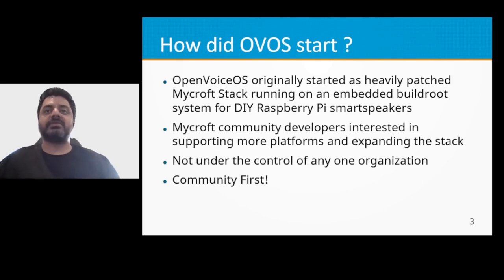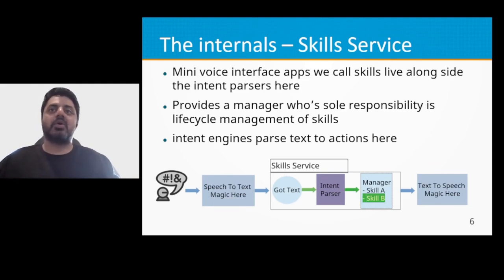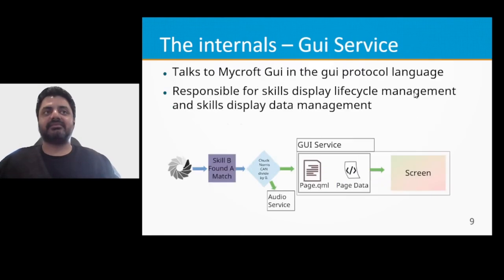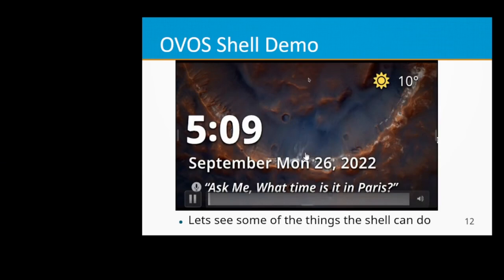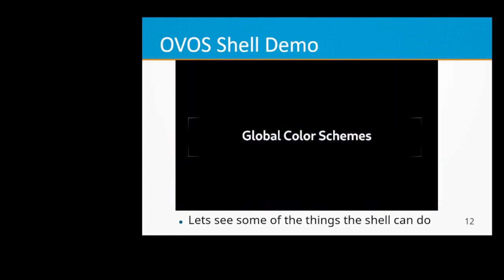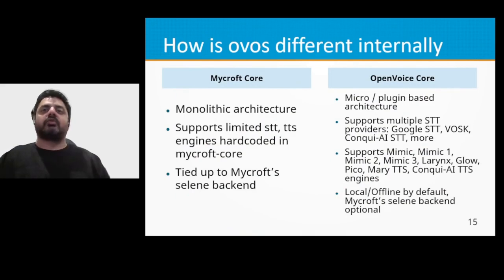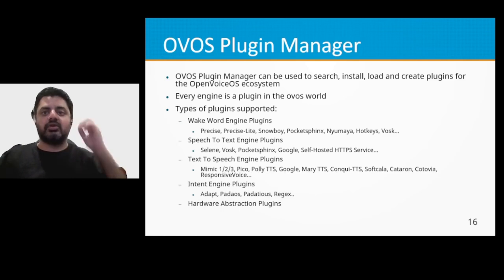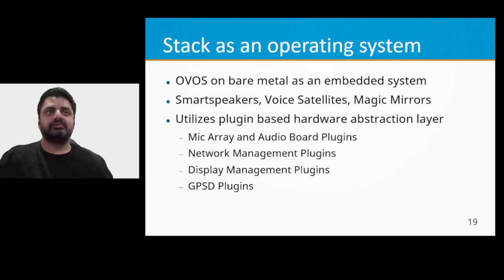OpenVoiceOS Voice Assistant Platform Showcase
OpenVoiceOS is a community-powered Linux platform purpose-built to showcase the power of Open Source Voice Assistance.

The major graphical user interface elements powering up the OpenVoiceOS technology stack are built upon KDE Frameworks, Kirigami, and Mycroft GUI. OpenVoiceOS targets bringing the latest voice assistance improvements to a range of devices ranging from embedded headless devices, desktops, mobile platforms, big screen TVs, or single board computers with screens to build a do-it-yourself smart speaker.

This talk will explore the OpenVoiceOS technology stack, highlighting the core design, plugin system, goals of the platform, and how we currently incorporate and use KDE technologies on the OpenVoiceOS platform.